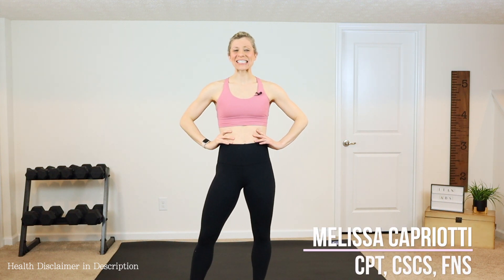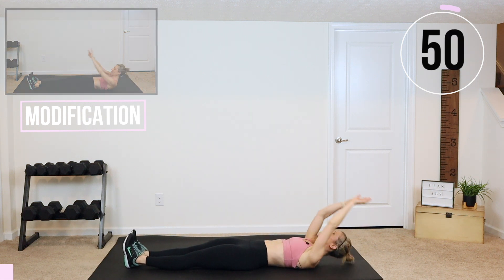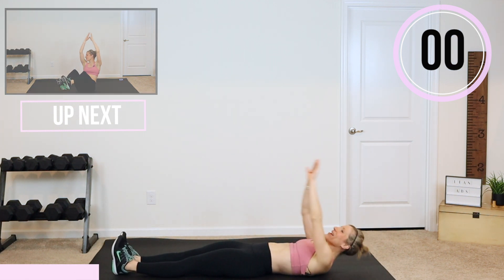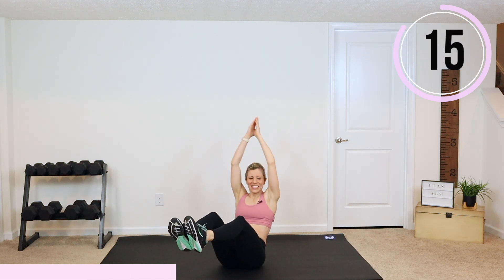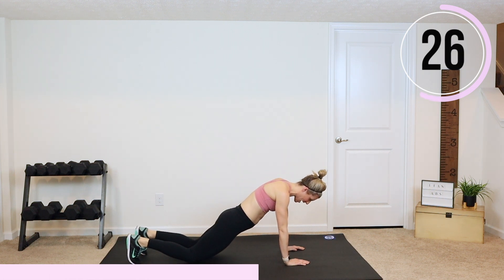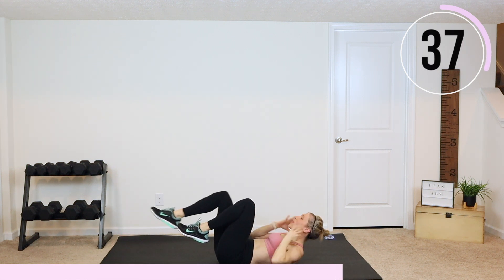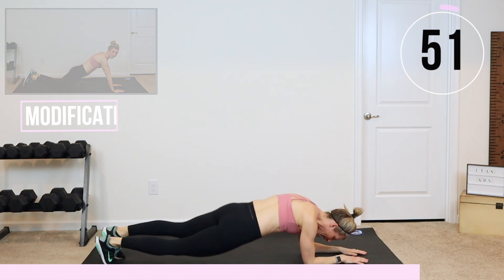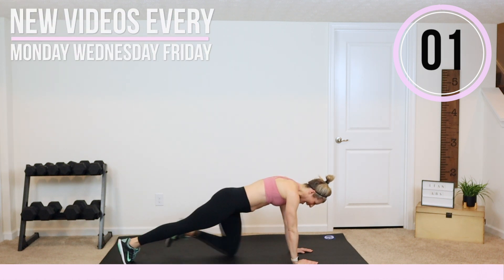5 Min Abs Workout | Improving Your Wellness I Quick Flat Abs Exercises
This 5 Minute Lean, Toned Abs Workout will strengthen and tone your core with pilates style planks and mat work.  This midsection waist trimming workout will target your abs and aid in digestion and bloating with cleansing twisting more moves. This intense ab burner is just 5 minutes and require no equipment and has no repeats! Follow along as we crunch, plank and twist our way to a stronger  core and improve our overall wellness!

These Feel Good Ab Toning Flat Belly Exercises will fire up the abs and activate the core muscles. (Making it a great way to start a core routine!)  This at home, no equipment challenge has 5 different exercises, 1 minute of work and zero rest with no repeats. So go at your own pace! If you need more rest, Rest and jump back in when you are ready!  NO EXCUSES!

With both advanced and beginner modifications for each exercise, this bodyweight Flat Abs Routine is great for all fitness levels and anyone who is looking for a quick core toning workout challenge!

Combine this AT HOME NO REPEATS Flat Belly Toning Workout with my 5 minute Calorie Burning Interval Routine Workout 3-5 times a week to improve your overall fitness and tighten and tone your your entire body.

If you have no warmed up, check out my 3 minute WARM UP here:

 Add this Calorie Burning HIIT workout to get the most of your movement here:

Exercises:
1. Roll up and twist
2. Triangle twist
3. Knee drive and down dog
4. Straight leg bicycle
5. Hip twist and knee drives

❤️ Melissa